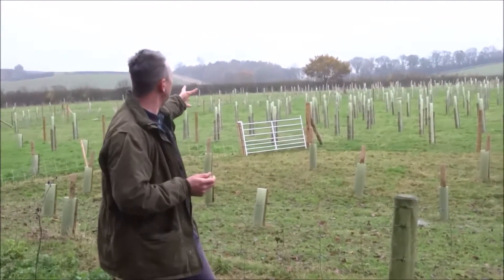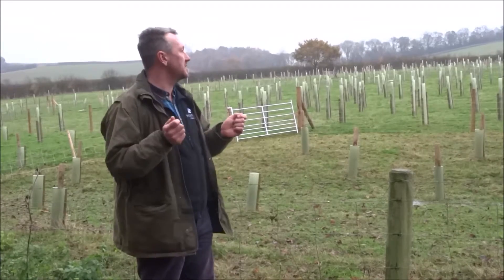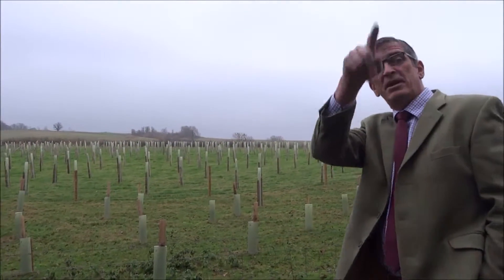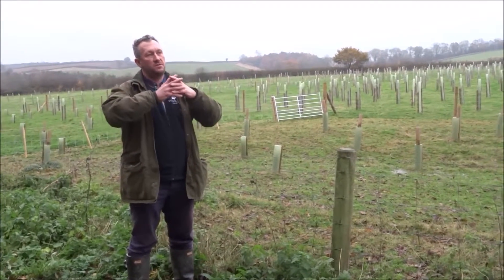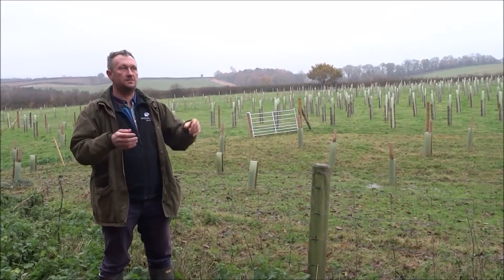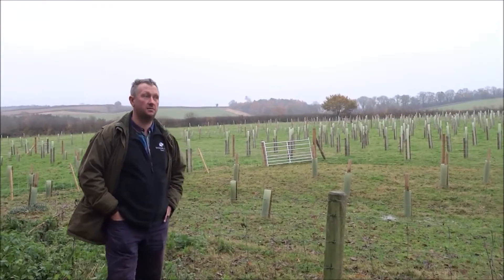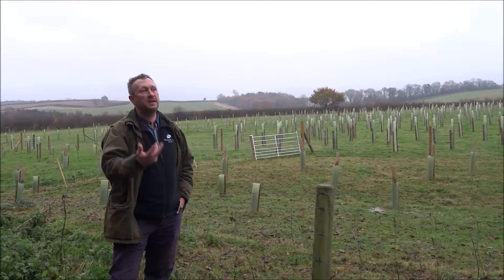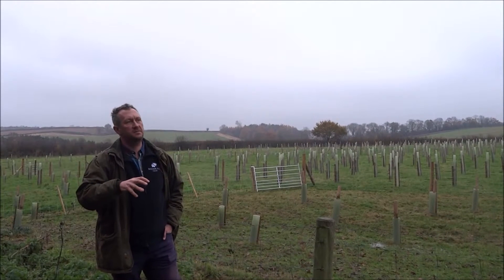Stuart Holm - Setting up an Agroforestry Site (Allerton Trials)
Stuart Holm from the Woodland Trust describes the agroforestry trials at GWCT's Allerton Project.